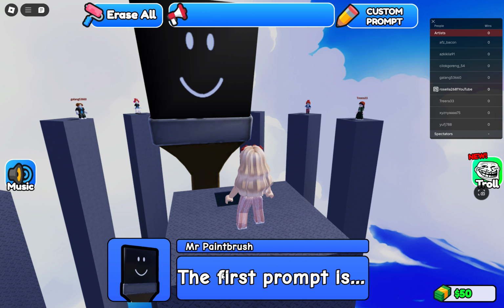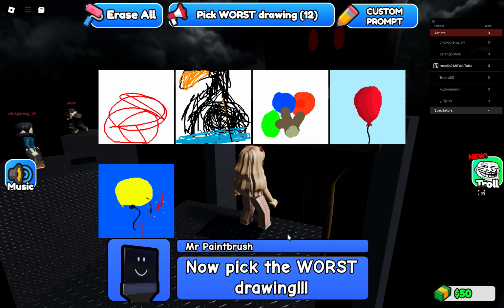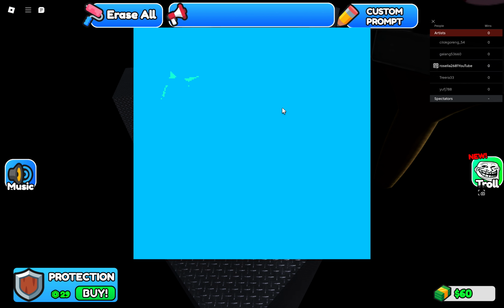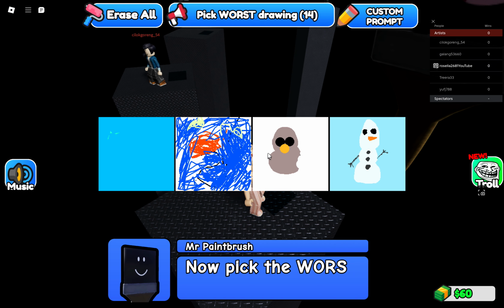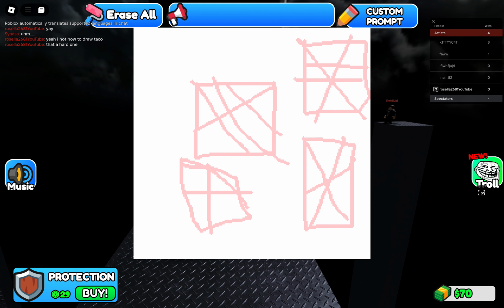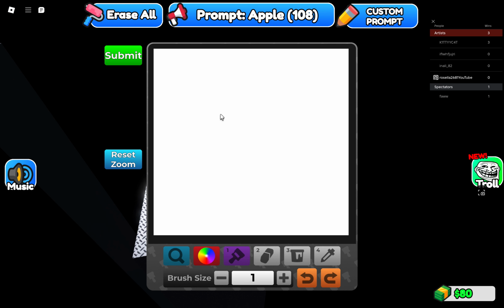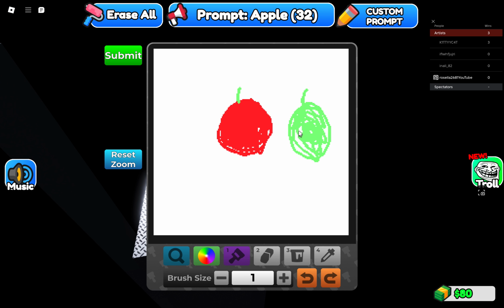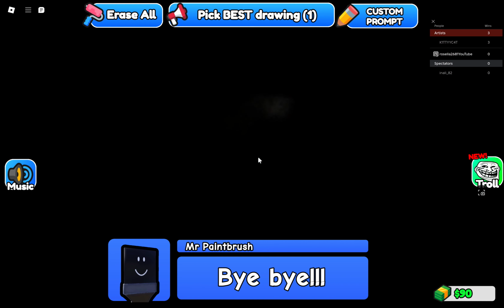Roblox Draw Or Die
Hi everyone it is me Rosella back with another YouTube video and I am playing Draw Or Die please make subscribes to the channel if you are new